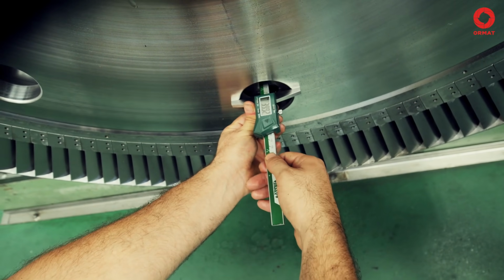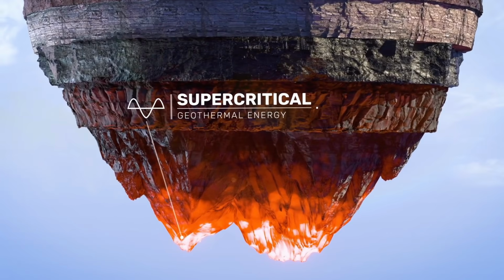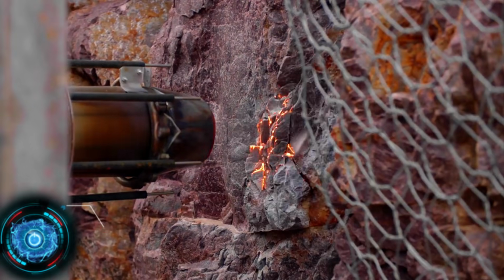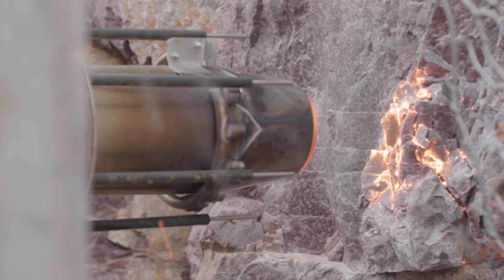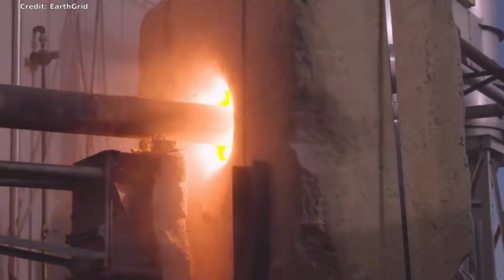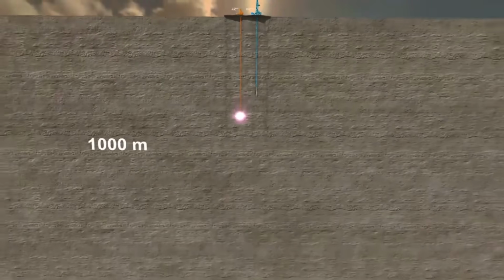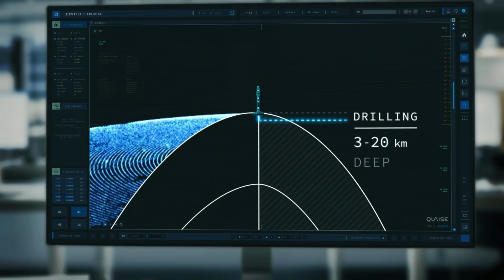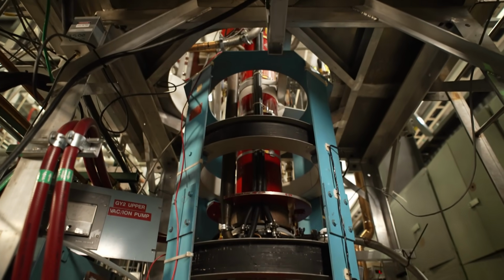New DRILLING Machine Unlocks Unlimited ENERGY!?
Many companies are starting to build energy based drills. Can we finally unlock geothermal energy for everyone with this new technology?